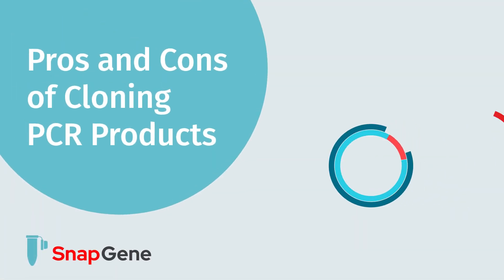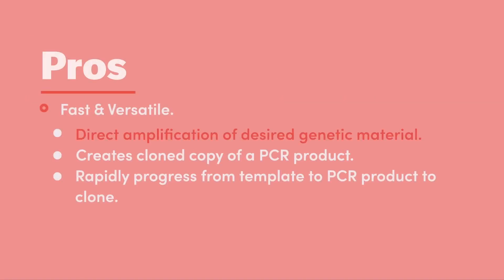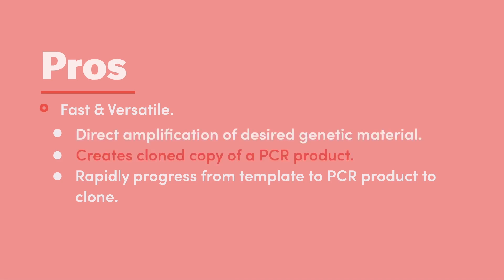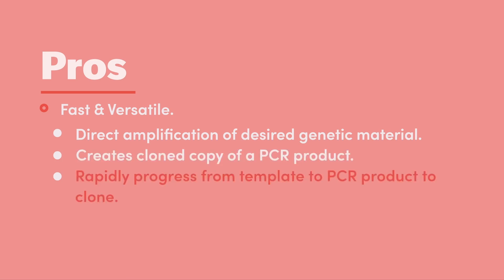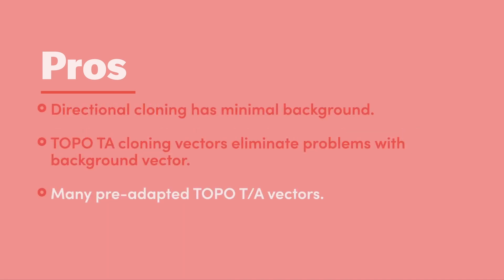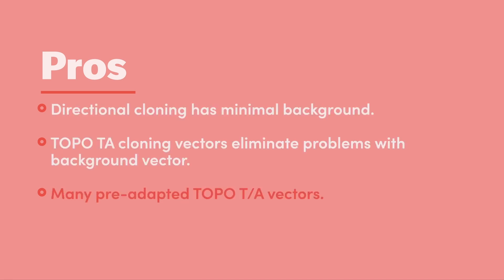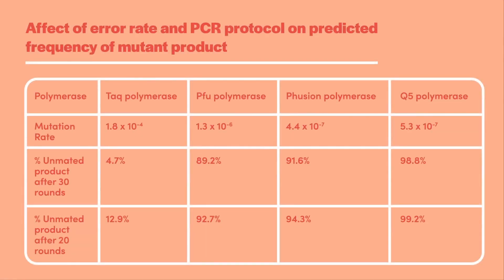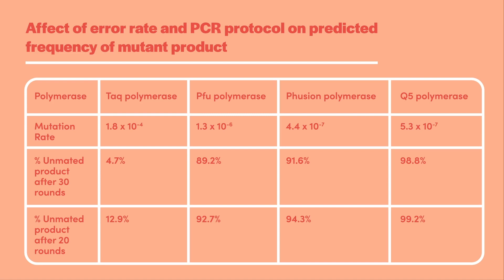Pros and Cons of Cloning PCR Products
Cloning of a PCR product is a fast, versatile, and robust process with a well-worked out cloning methodology. However, it also has some limitations.

In this video, you will learn some of the pros and cons of PCRcloning, including What makes PCR so fast and versatile The benefits of TOPO T/A cloning vectors Introduction of mutations Introduction of extraneous sequence.